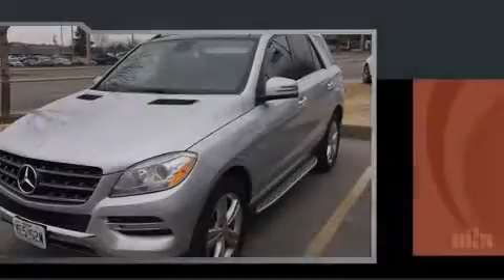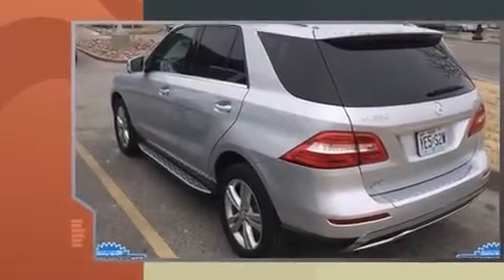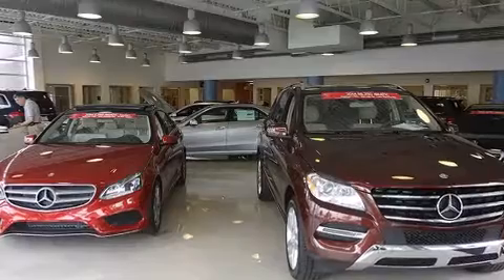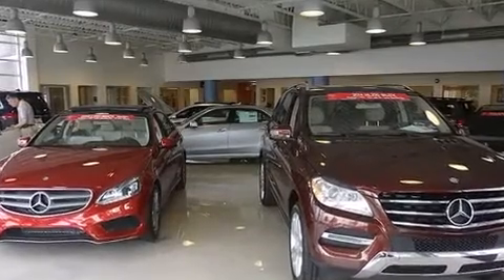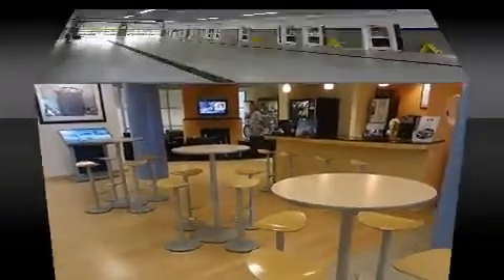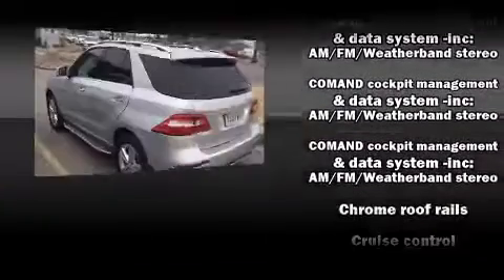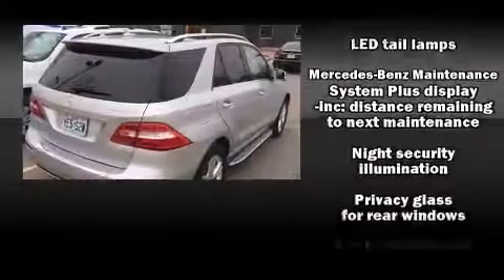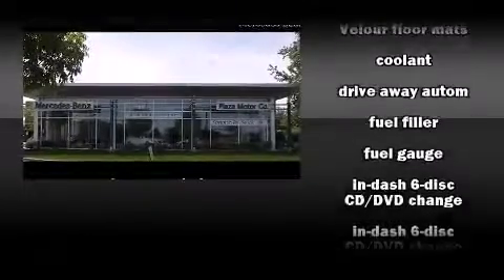2013 Mercedes-Benz M Class ML350 in Creve Coeur, MO 63141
Familiarize yourself with the 2013 Mercedes-Benz M-Class. With fewer than a thousand miles on the odometer, this 4 door sport utility vehicle prioritizes comfort, safety and convenience. Under the hood you'll find a 6 cylinder engine with more than 300 horsepower, and for added security, dynamic Stability Control supplements the drivetrain. All of the premium features expected of a Mercedes-Benz are offered, including: front and rear reading lights, a power seat, heated seats, front and rear air conditioning, turn signal indicator mirrors, a power rear cargo door, and 1-touch window functionality. For drivers who enjoy the natural environment, a power moon roof allows an infusion of fresh air. Mercedes-Benz also prioritized safety and security by including: head curtain airbags, front and rear SIDE impact airbags, traction control, brake assist, anti-whiplash front head restraints, a panic alarm, an emergency communication system, and 4 wheel disc brakes with ABS. You'll never lose visibility with rain sensing wipers, which activate automatically when the drops start to fall. We have a skilled and knowledgeable sales staff with many years of experience satisfying our customers needs. They'll work with you to find the right vehicle at a price you can afford. Stop in and take a test drive!